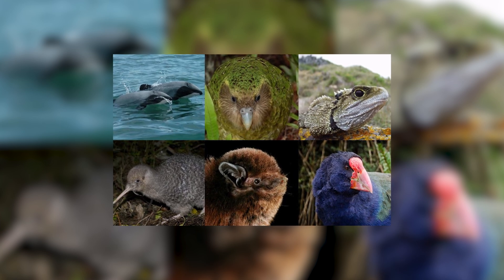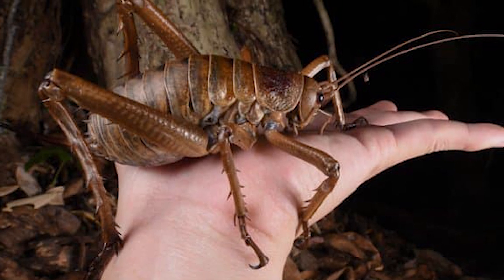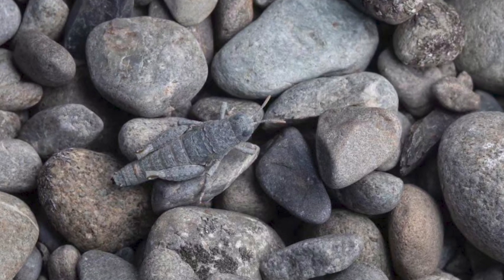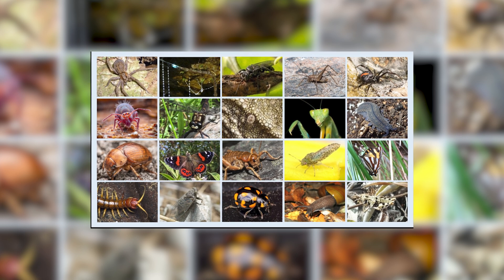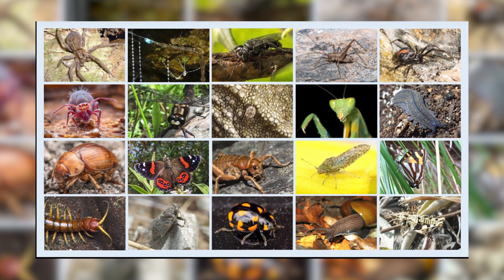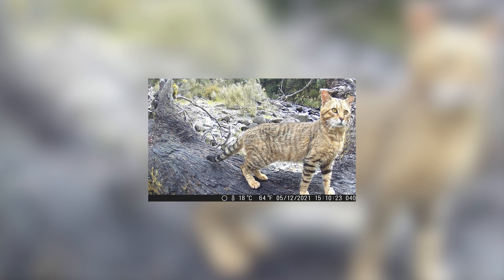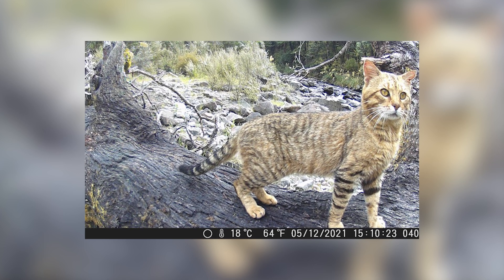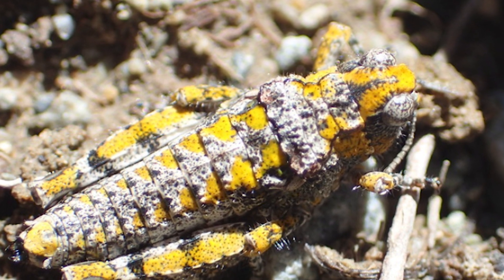Minute grasshopper - The Tiniest Jumpers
New Zealand is most well-known wildlife-wise from its birds, and they’re indeed worth appreciating and amazing to learn about, with so many groups being found nowhere else. This does however track to other, less immediately impressive animals though, and that includes insects. Animals like the giant weta, many species of spiders, flies and bees are all astounding in their own right, one of these particular animals being the Minute locust. I hope you enjoy.